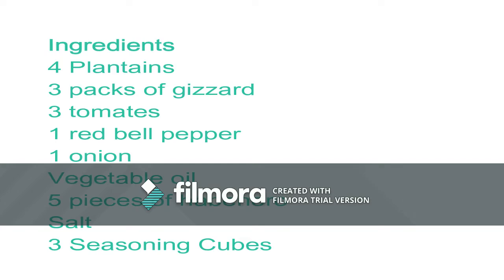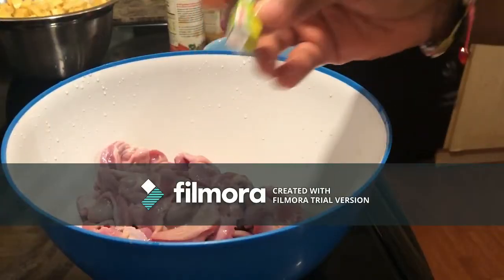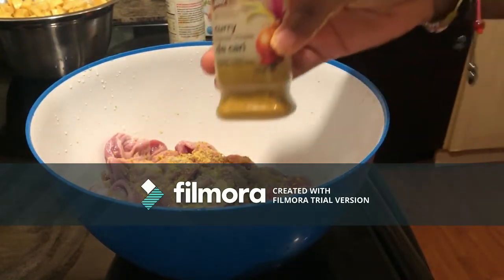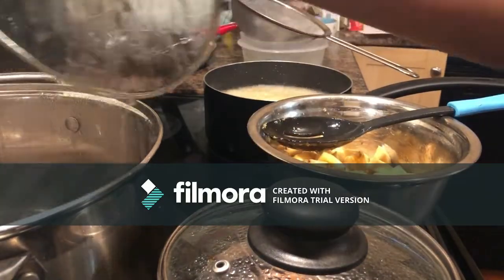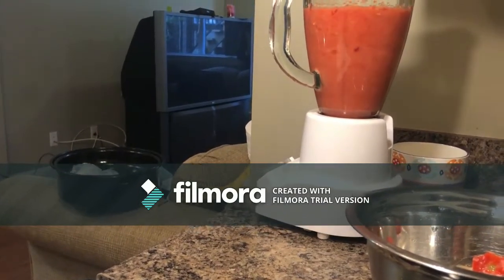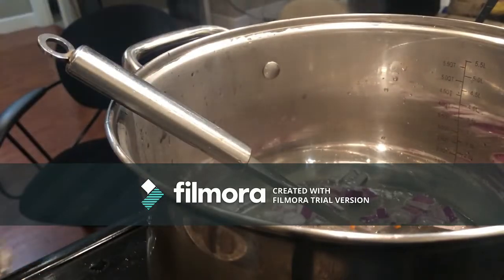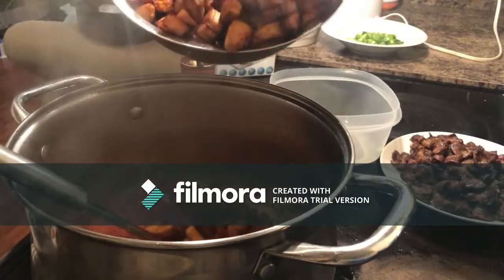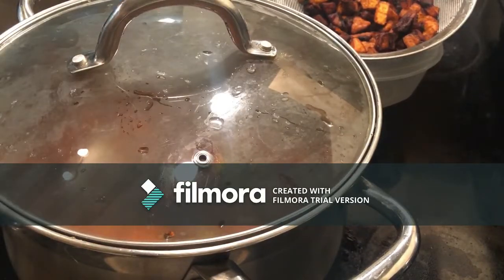GIZDODO (PLANTAIN & GIZARD IN TOMATO SAUCE)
HOW TO MAKE GIZDODO (PLANTAIN & GIZARD IN TOMATO SAUCE) NIGERIAN STYLE